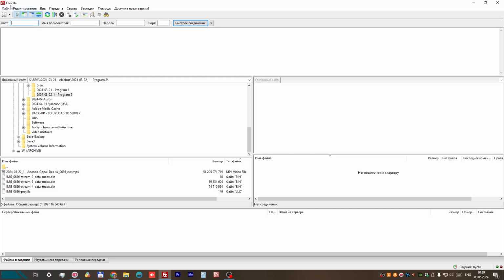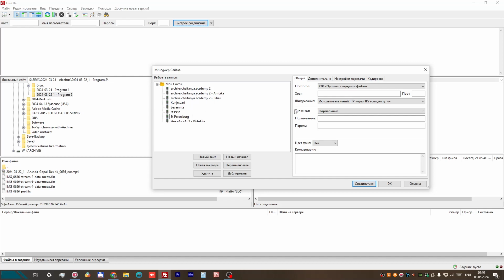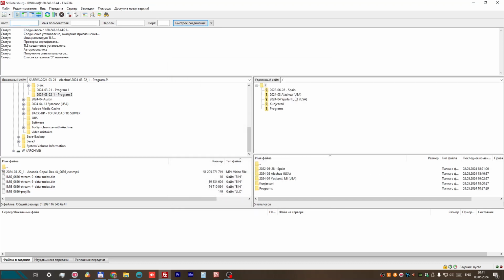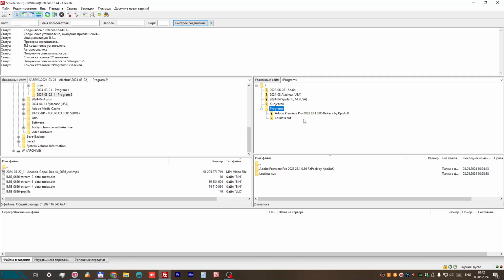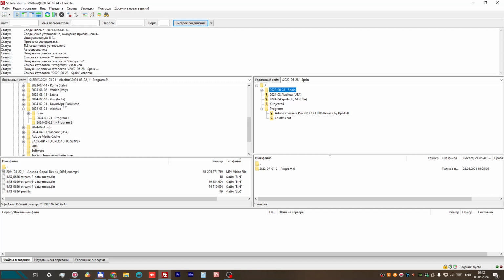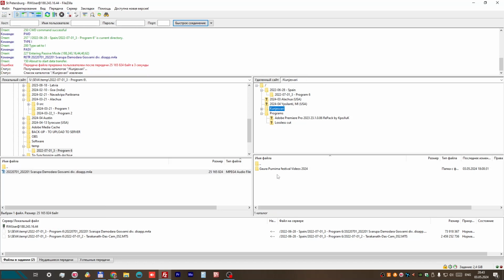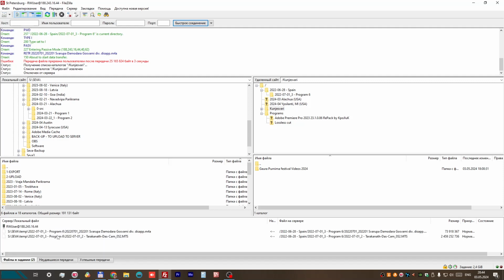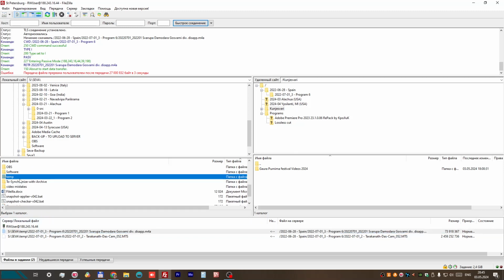using Filezilla to access the ftp